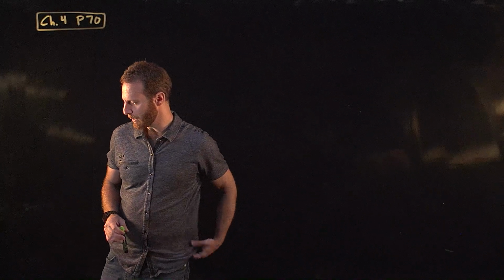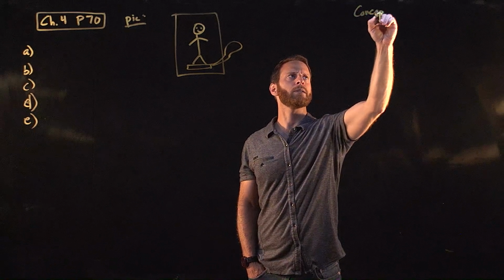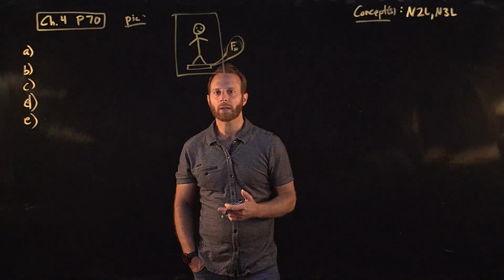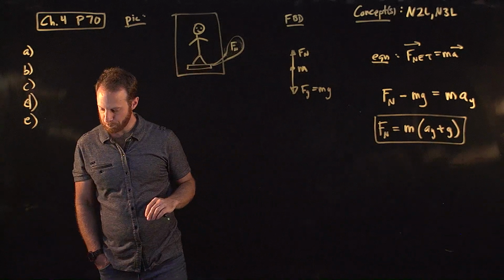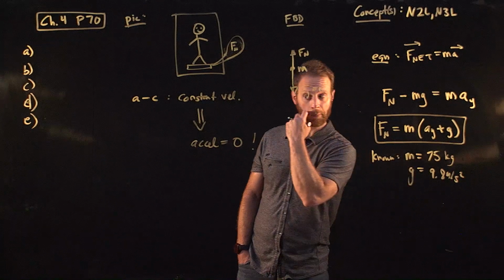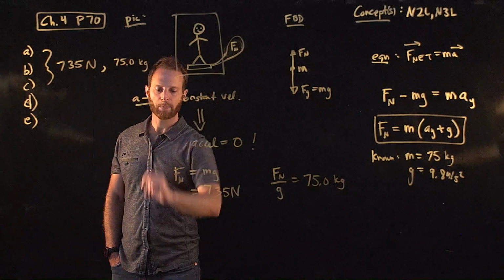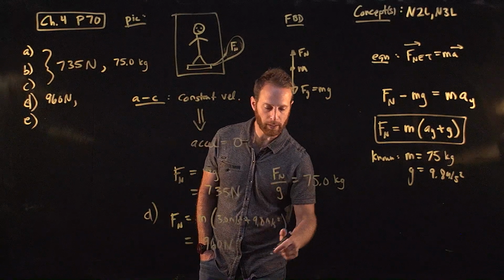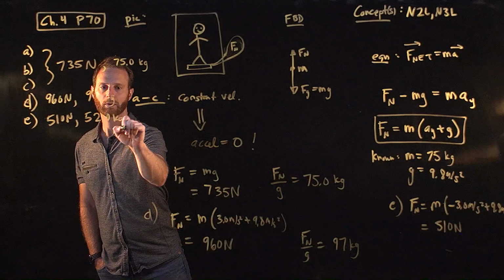Dynamics: Newton’s 2nd law w/ gravity and normal force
A 75.0-kg person stands on a scale in an elevator. What does the scale read (in N and in kg) when
 a. the elevator is at rest
 b. the elevator is climbing at a constant speed of 3.0 m/s
 c. the elevator is descending at 3.0 m/s
 d. the elevator is accelerating upward at 3.0 m/s^2
        e. the elevator is accelerating downward at 3.0 m/s^2 ?